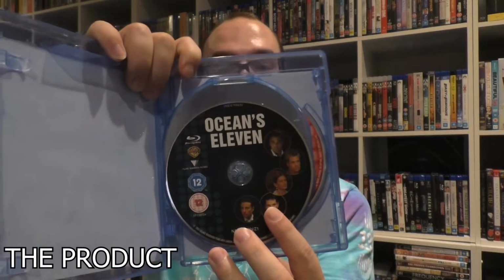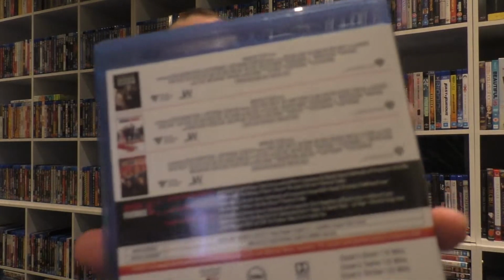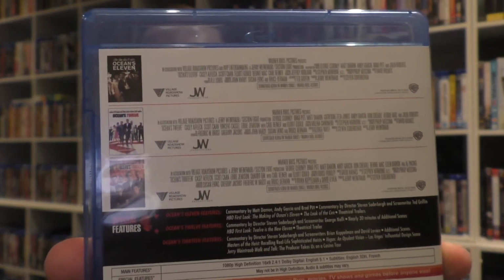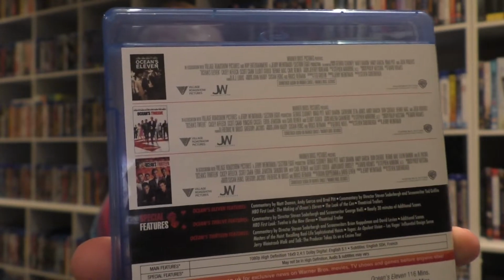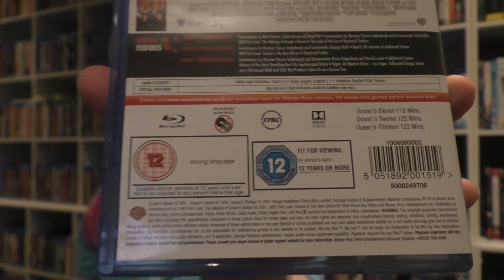Ocean's Trilogy | Anatomy of a Blu-Ray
In this Anatomy of a Blu-Ray I dig into the UK release of the Ocean's Trilogy.

INTRODUCTION
THE PRODUCT / PACKAGING 0:08 - 2:13
OCEAN'S ELEVEN V/A 2:14 - 4:04
OCEAN'S ELEVEN S/F 4:05 - 8:49
OCEAN'S TWELVE / THIRTEEN V/A 8:50 - 10:49
SPECIAL FEATURES 10:50 - 16:40
FINAL THOUGHTS 16:41 - END

FILM DETAILS
The Ocean's series is a collection of American heist films anchored by a trilogy edited, directed or produced by Steven Soderbergh. The original three films were written by Ted Griffin and George Nolfi, along with Brian Koppelman and David Levien, for each respective film.